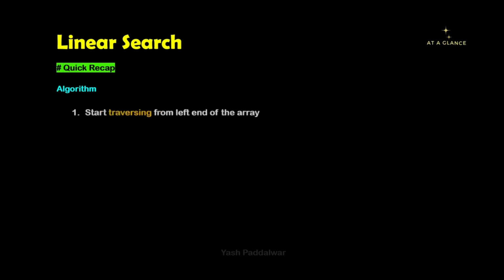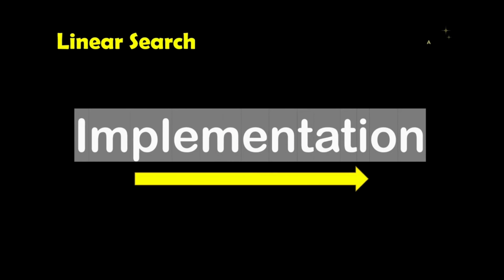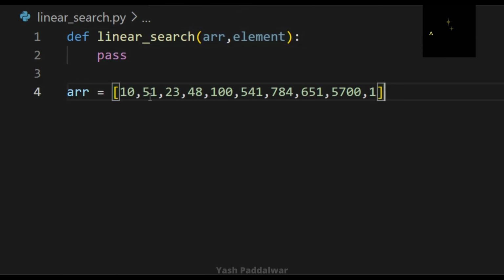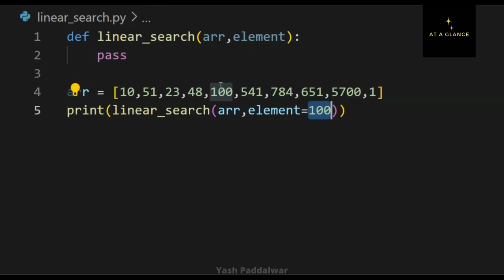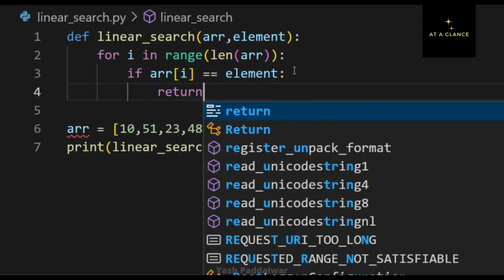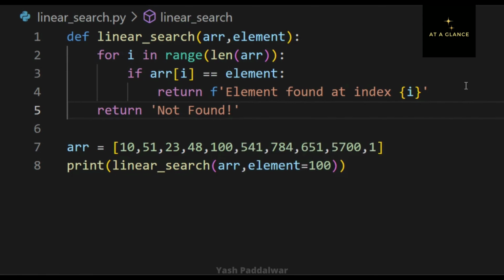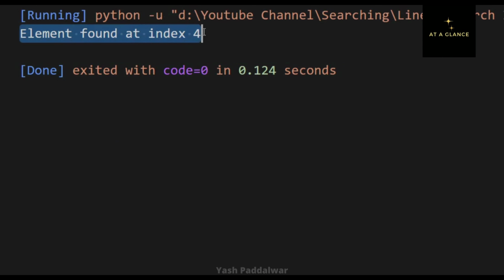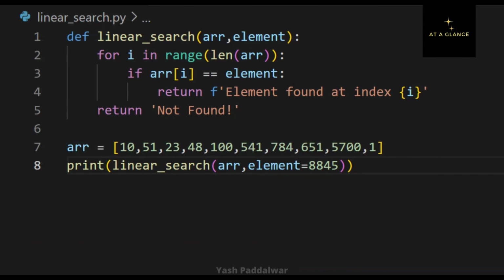Linear Search Implementation in Python | At A Glance!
Another amazing video in the Searching Series. Linear Search Implementation, one of the simplest and naïve algorithms that is used to s search an element from given data.

In this video you will learn to implement linear search algorithm in the least possible time and with best explanation!